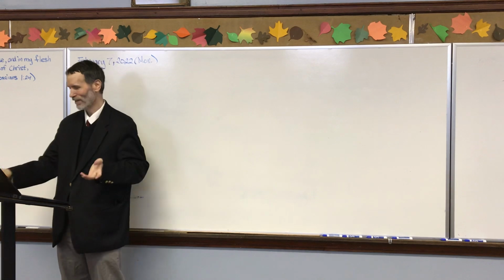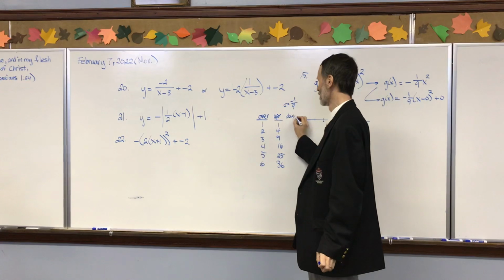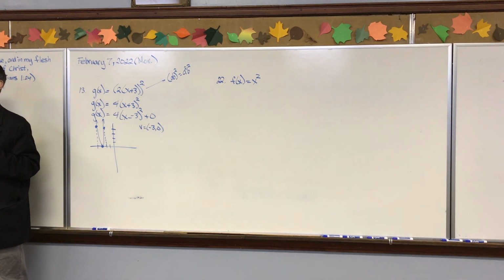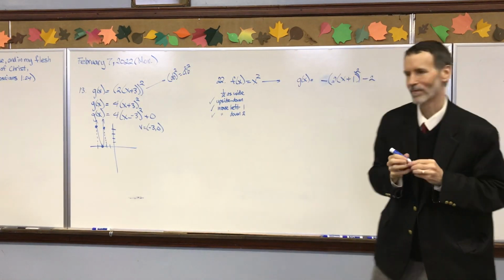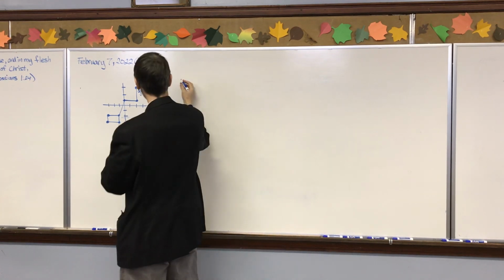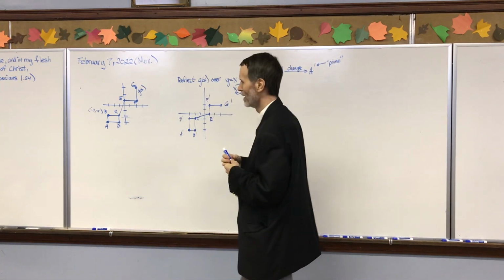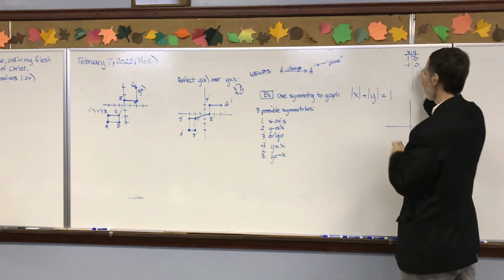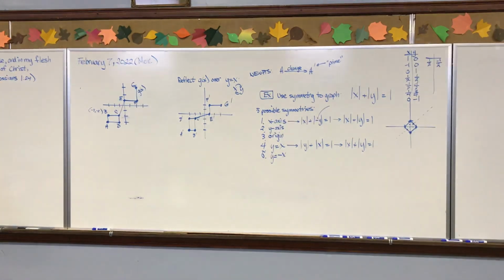Precalculus, 2022-02-07 (symmetry and graphs)